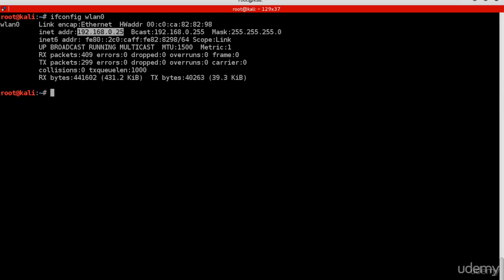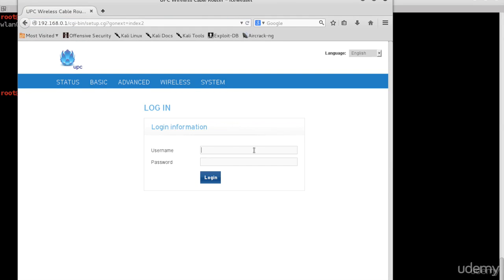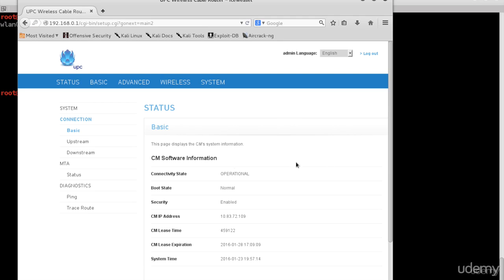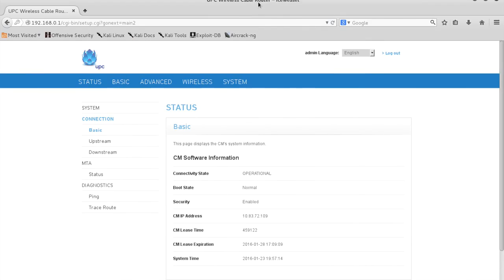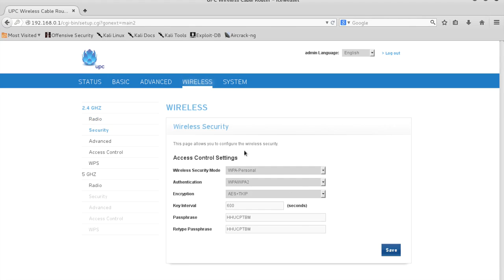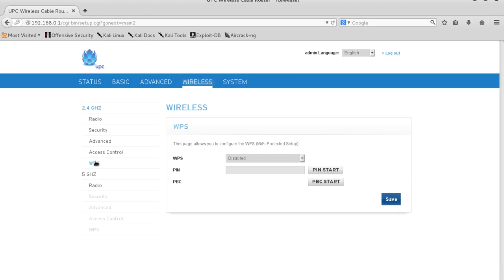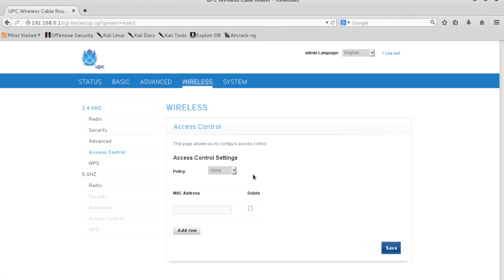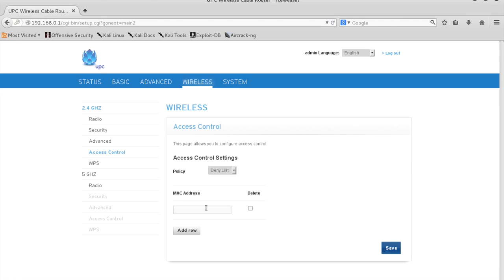How to Configure Wireless Security Settings To Secure Your Network